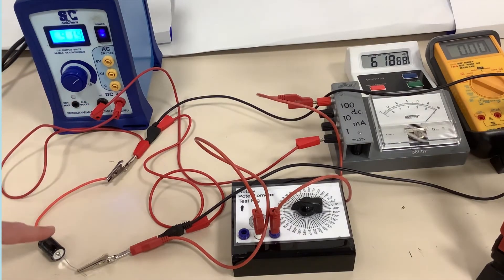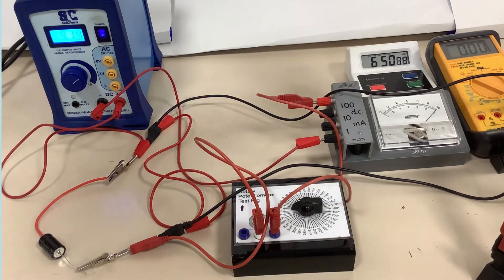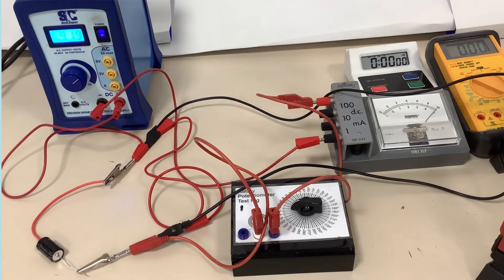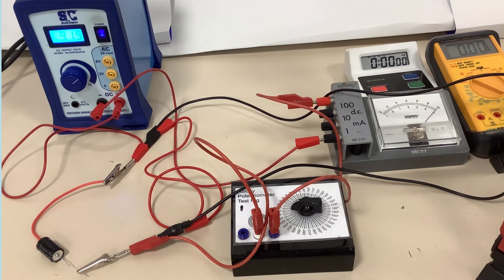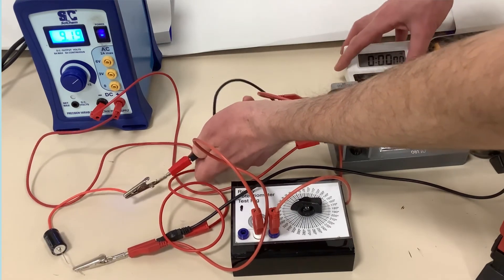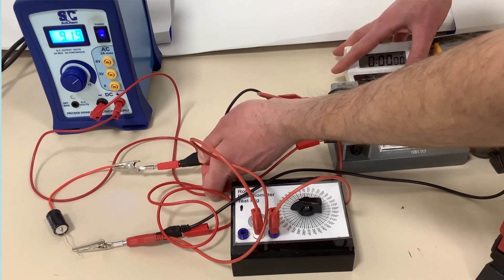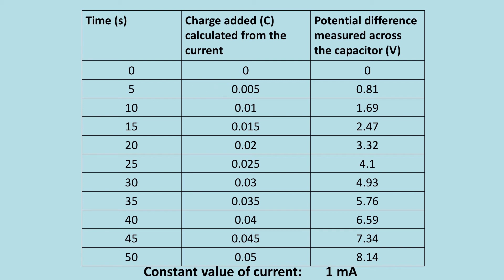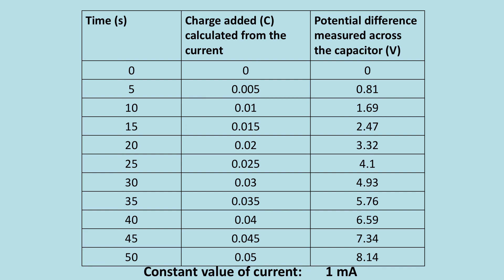Charging a capacitor at constant current video of experiment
Video showing a capacitor being charged at a constant current of 1mA.  Possible to take readings from.